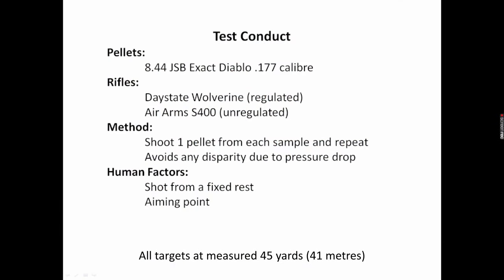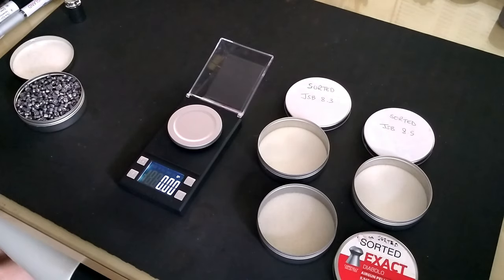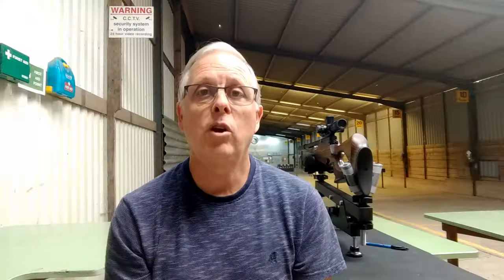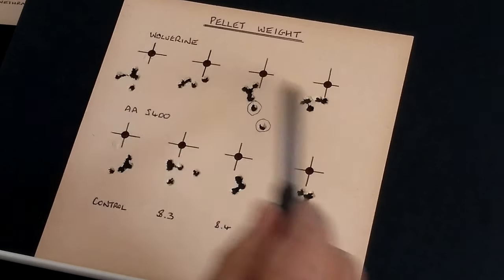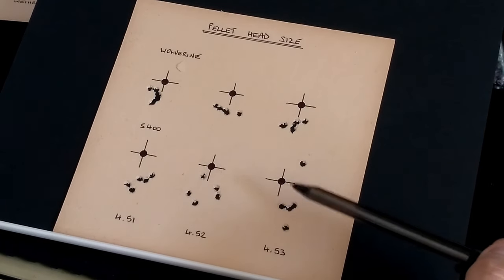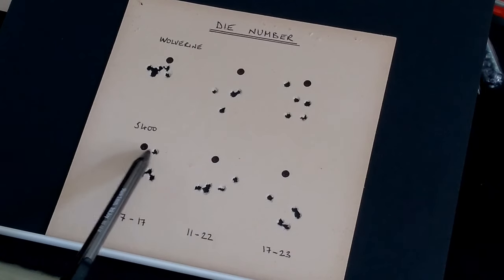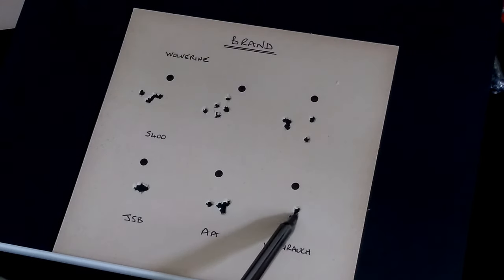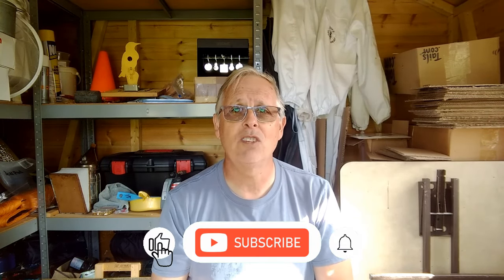21 - Exposing the Truth: Debunking Airgun Pellet Myths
In this video, I'm going to dispel some of the most common airgun pellet myths. We'll answer questions like "do you really need to weigh your airgun pellets?", "does airgun pellet head size really matter?", and "do damaged pellet skirts really cause flyers?". Watch to discover whether the things everyone tries to tell you about airgun pellets are actually true in practice.

Video Contents
0:00 - Intro
0:30 - What's this all about?
01:31 - Test Conduct
04:59 - Test 1 Pellet Weight
09:20 - Test 1 Results
13:06 - Test 2 Pellet Sizes
13:52 - Test 2 Results
15:22 - Test 3 Die Numbers
17:13 - Test 3 Results
18:43 - Test 4 Branded Pellets
19:49 - Test 4 Results
21:44 - Test 5 Damaged Skirts
22:30 - Test 5 Results
23:55 - Conclusion